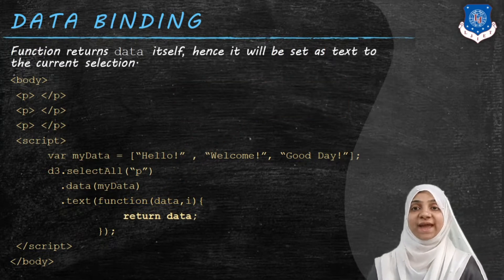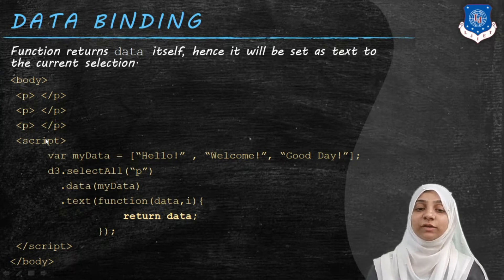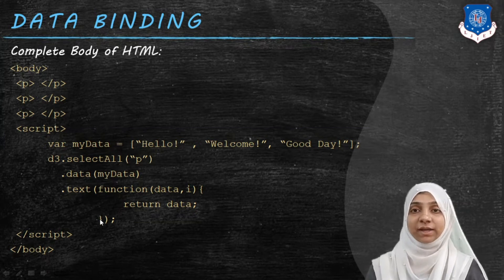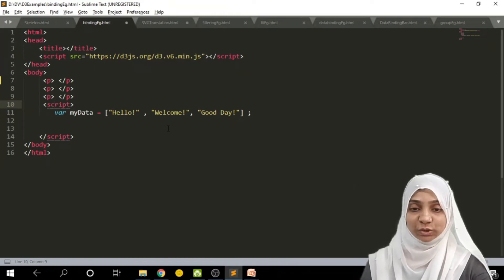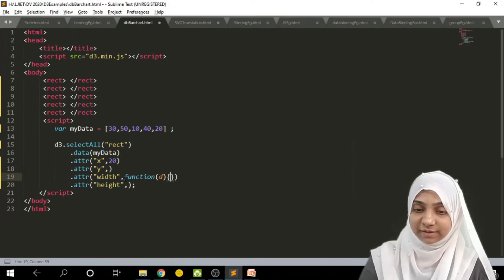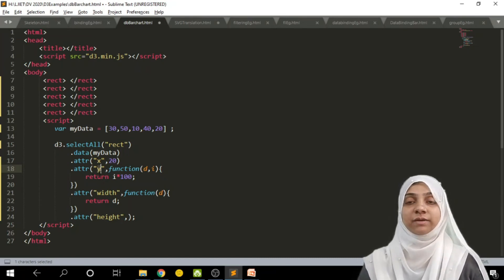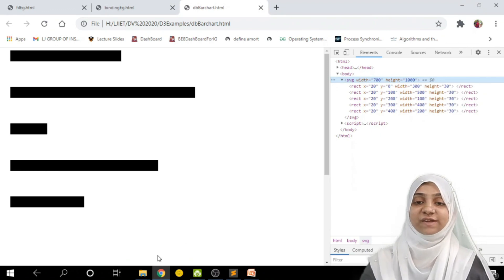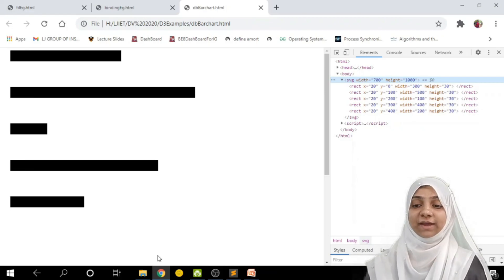Lec-27_Data Binding in D3.js | Data Visualization | Computer Engineering